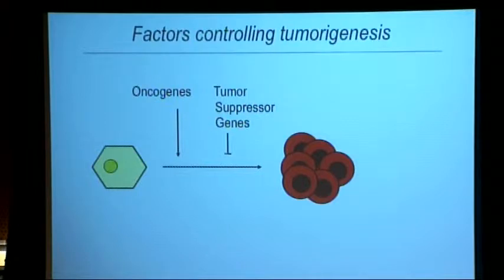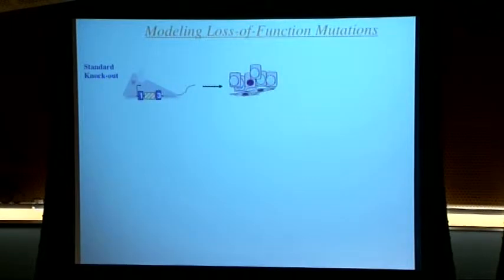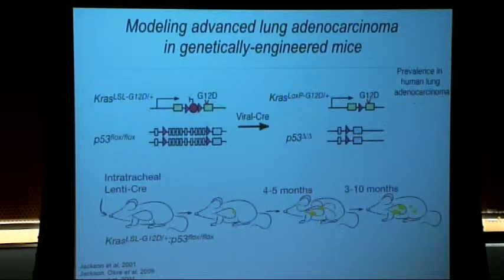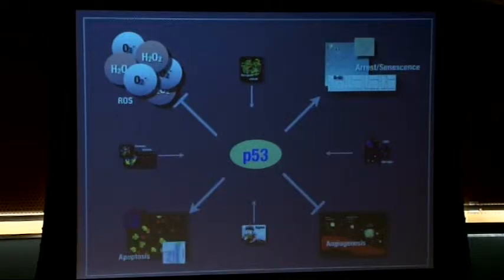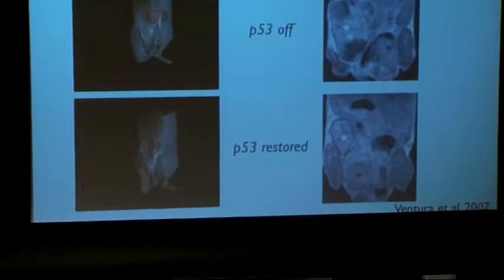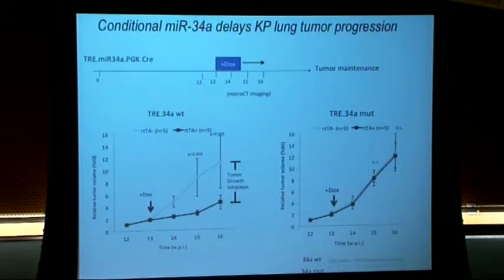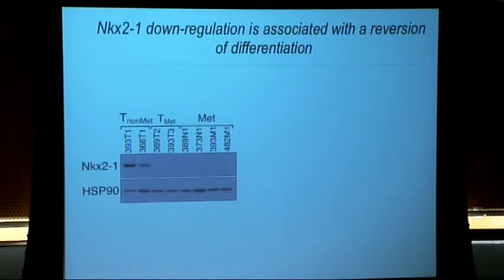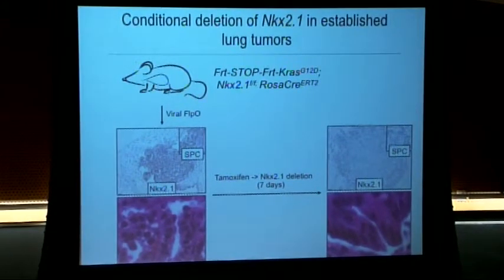Flipping Switches: Modeling Cancer in the Mouse - Tyler Jacks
Tyler Jack's talk "Flipping Switches: Modeling Cancer in the Mouse" from the First International Workshop on Mammalian Synthetic Biology, May 11-12, 2013 at the Strata Center, MIT.